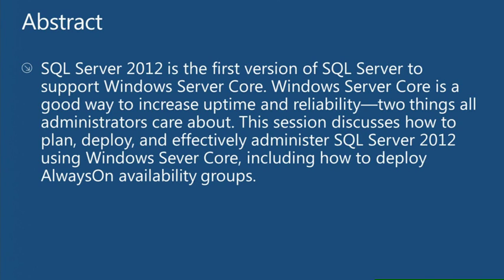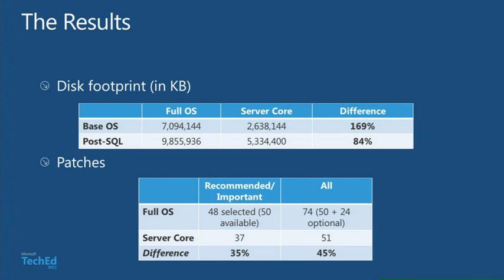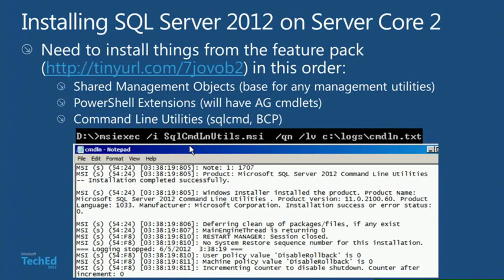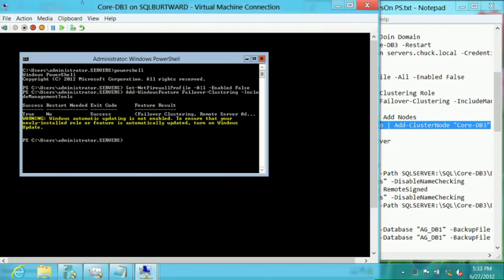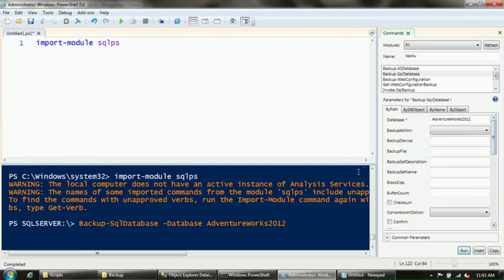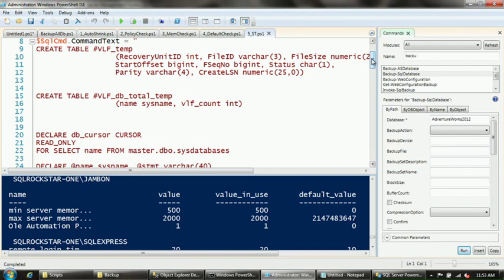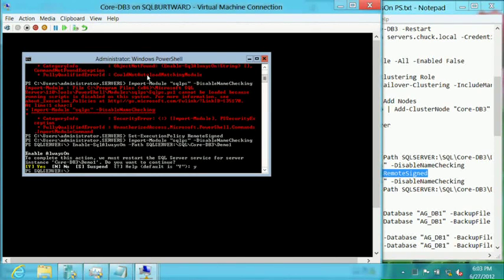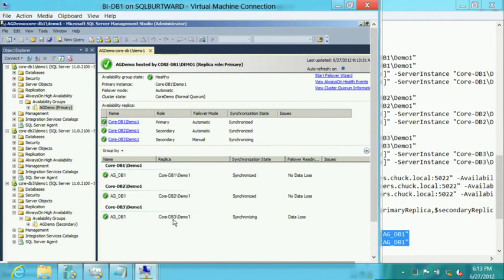TechEd Europe 2012 Deploying Microsoft SQL Server 2012 Using Windows Server Core